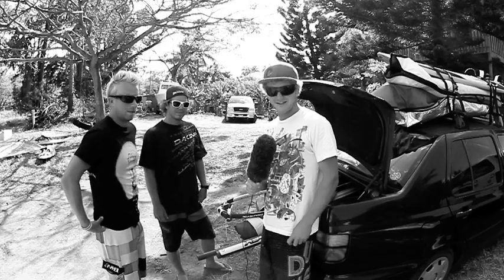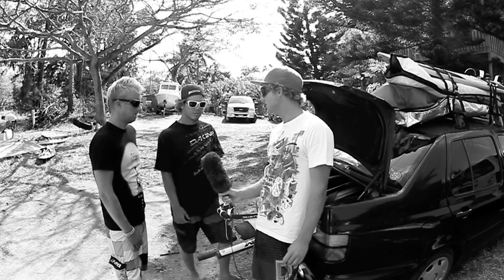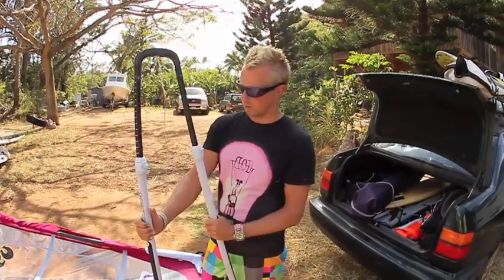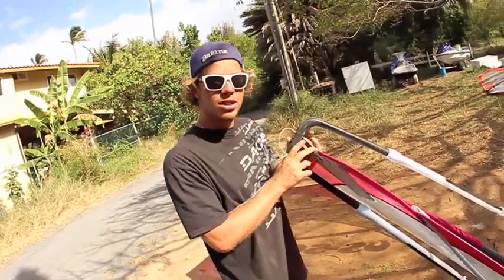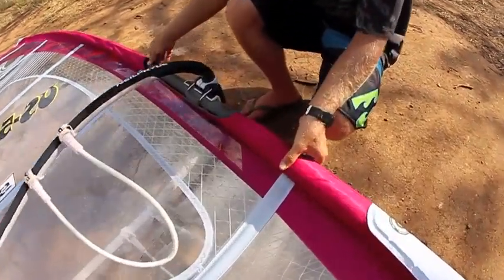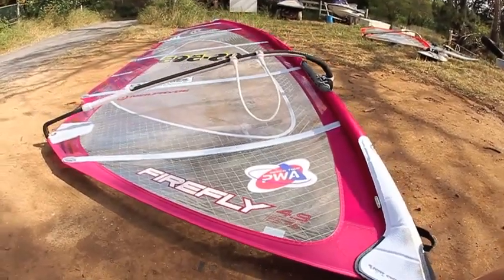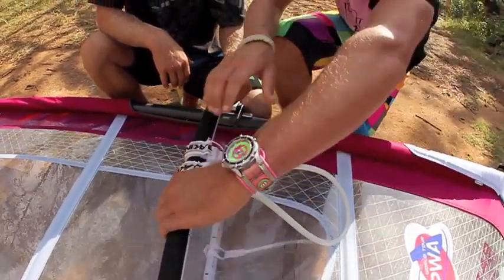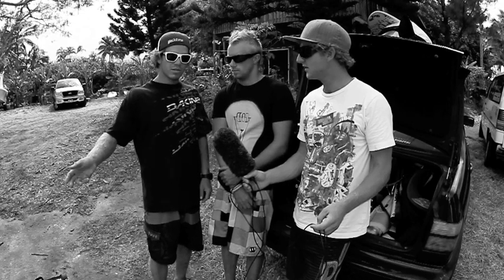NeilPryde Photoshoot day nine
NeilPryde Freestylers Andy 'Bubble' Chambers (UK) & Bryan Metcalf-Perez (USA) Talk Sail Tuning for the 2011 FireFly